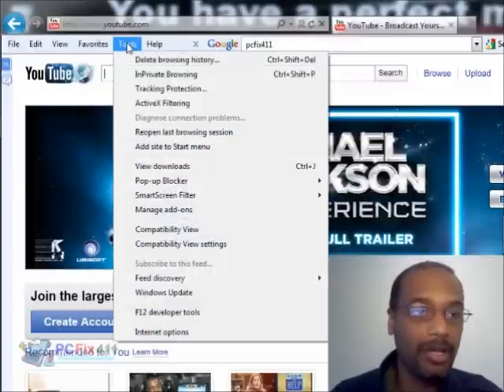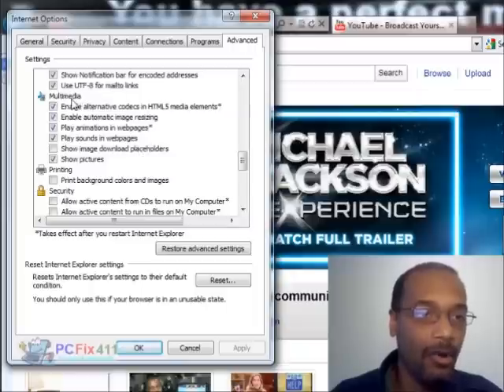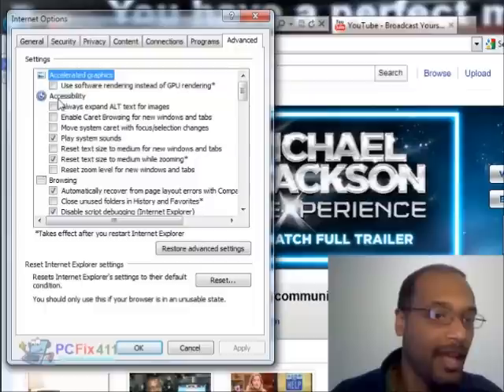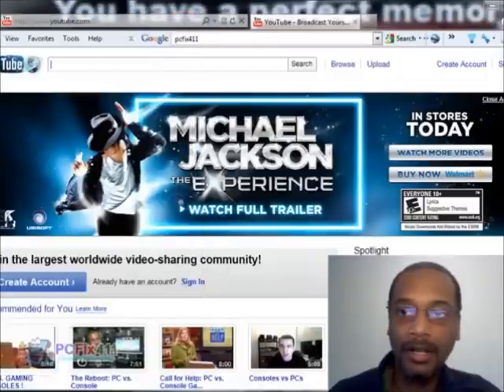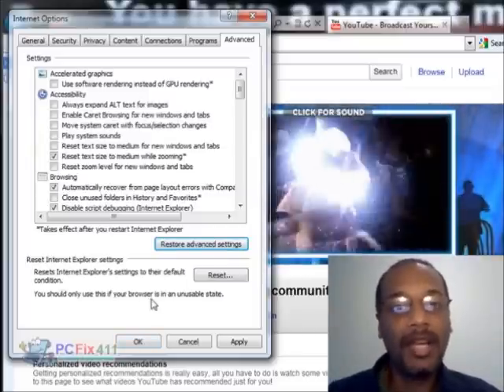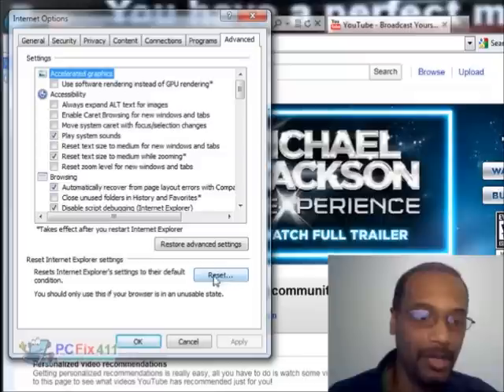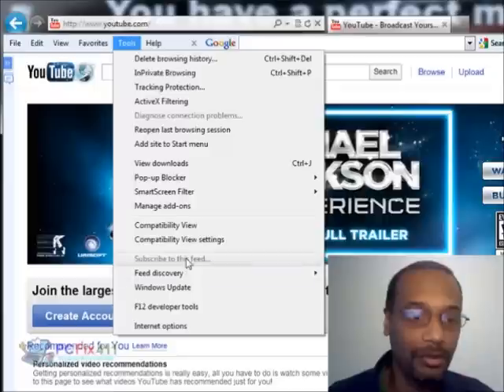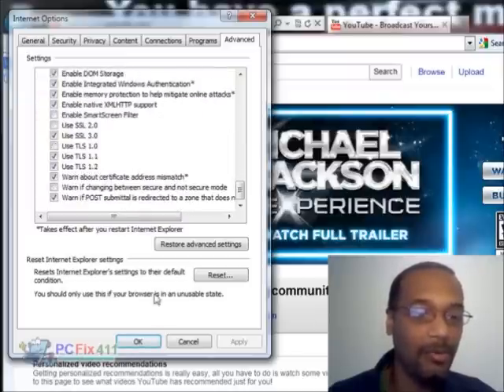No Sound In Internet Explorer 9 Windows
If you are not getting any sound in Internet Explorer 9 there are a few things that you can try to get the sound back on. The no sound problem is common in Internet Explorer since version 7, so what I am saying here may apply dating back IE 7. The first thing you want to do is go to check other programs on the PC for sound. The next thing to do is to check another web browser like Firefox or Google Chrome for sound. If the other web browser is working than you know the issue is with Internet Explorer 9.
Here is how to fix the issue. You can start of by going to tools, internet options, advanced tab. Next go to accessibility and check play system sounds. Than go to multimedia and check play sounds in web pages. Finally in security check use TLS 1.2, hit apply and ok. Restart the browser and you should have sound.